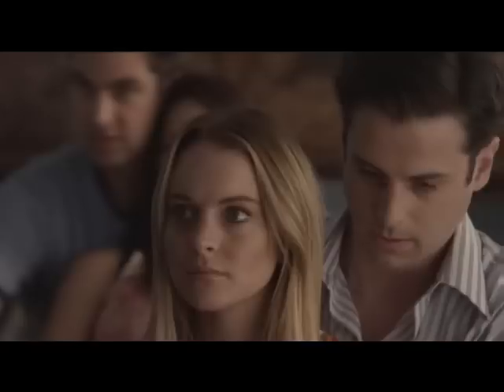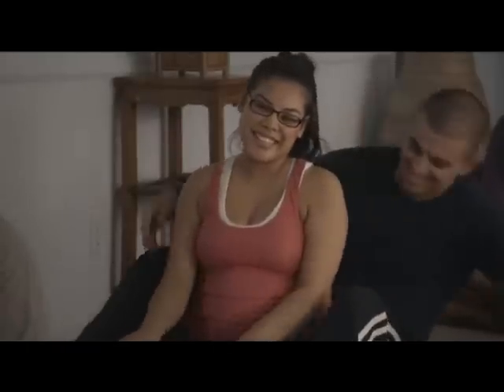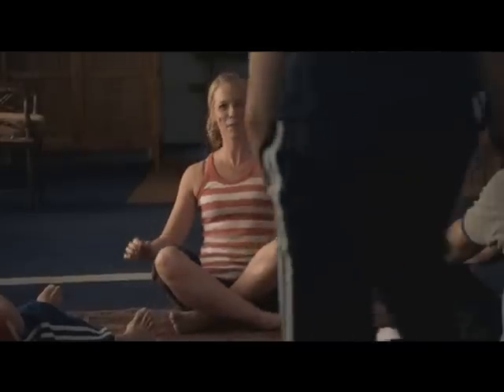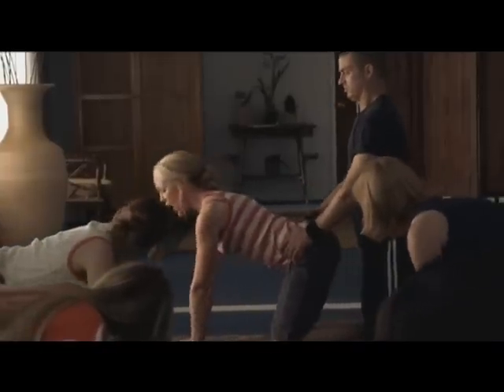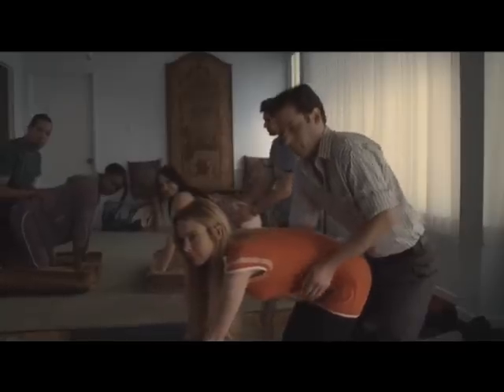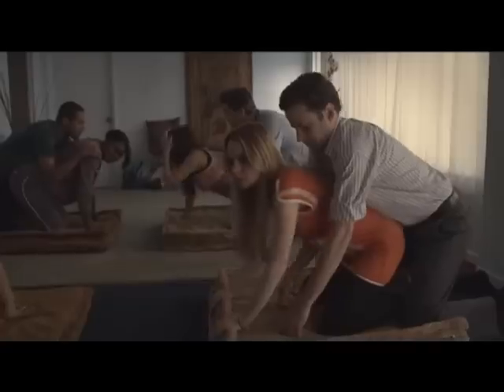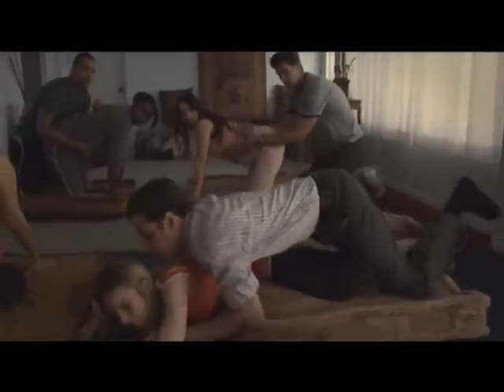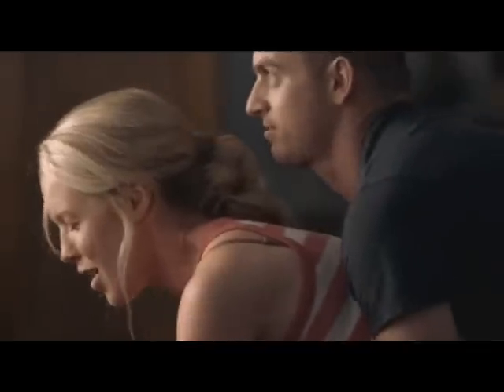Lindsay Lohan In Labor Pains - Pregnancy Class Scene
Lindsay Lohan in Labor Pains.
She fakes up her pregnancy and end up taking a pregnancy class with a fake husband.
The teacher was so hilarious.